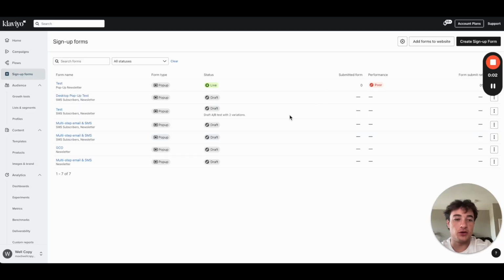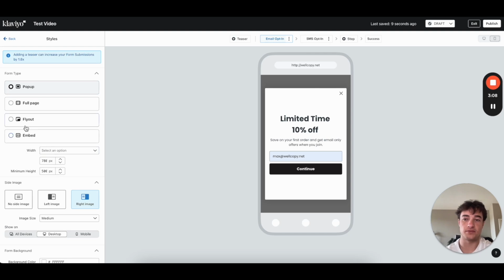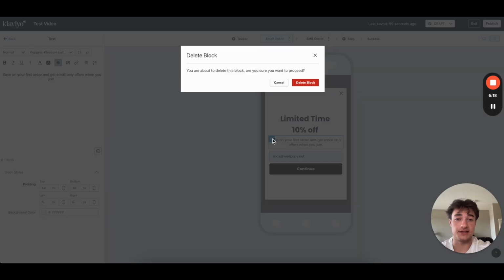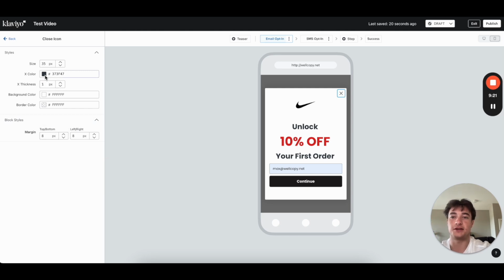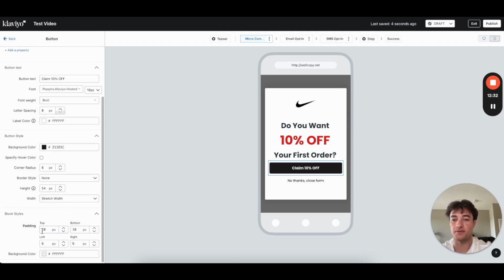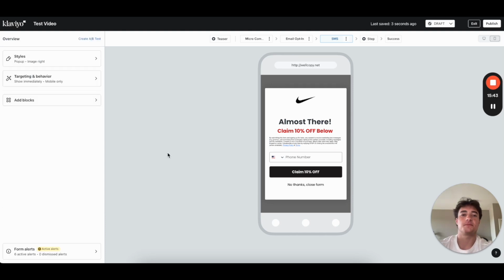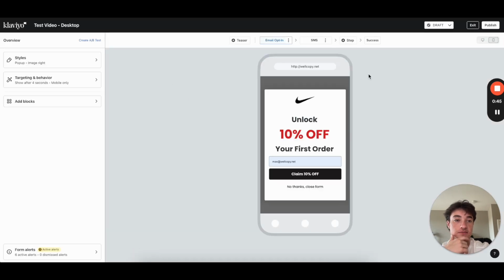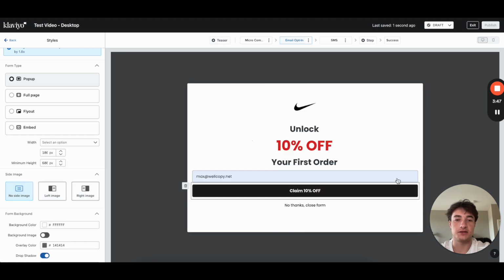Pop-Up Form Tutorial 2024: Step By Step Walkthrough Klaviyo Pop-Up Forms